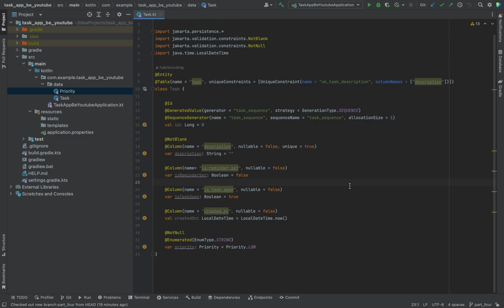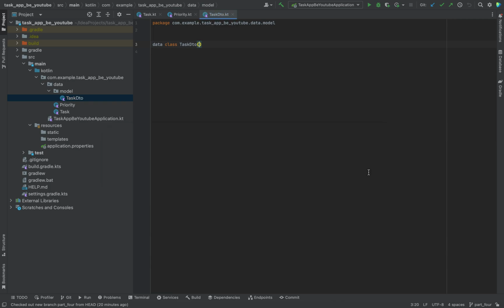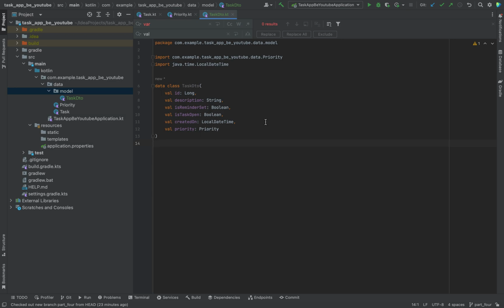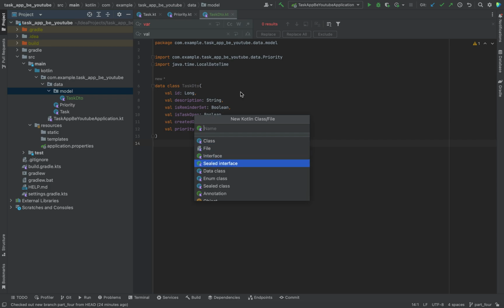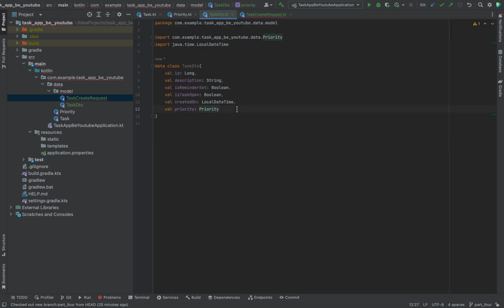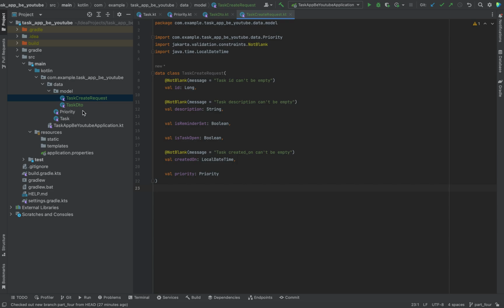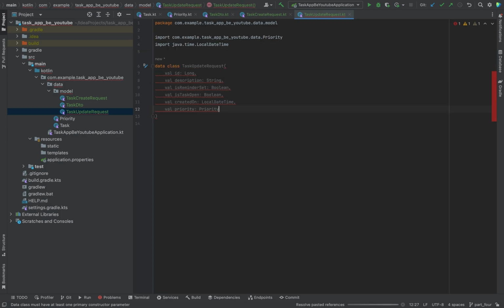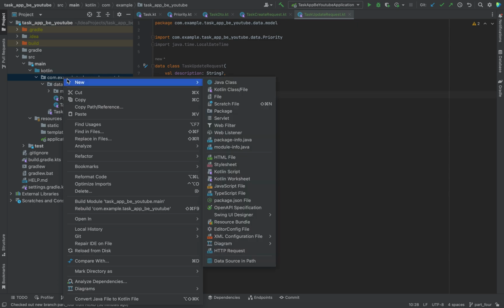Kotlin Spring Boot Tutorial - Part 4| Set up the models like DTO and request classes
In this Kotlin backend development tutorial (Part 4), we focus on building the data transfer layer by creating a Task DTO, a TaskCreateRequest class, and a TaskUpdateRequest class. Following the previous video where we built the Task entity class and priority class, this part shows how to structure your model package and separate entity logic from the data you expose to clients. You’ll learn the purpose of a Data Transfer Object (DTO), how to define a Kotlin data class for GET requests, and how to use data classes to handle POST and PATCH requests effectively. The video also demonstrates how to annotate fields with validation annotations like @NotBlank to ensure input validation, and how to make fields nullable for flexible update operations using PATCH endpoints. This approach ensures cleaner API responses, secure client-server communication, and a maintainable codebase. You’ll also see practical Kotlin tips and IntelliJ shortcuts for faster coding, how to import and clean up unused dependencies, and how to organize your code when working with Spring Boot and REST APIs. Whether you're working on a Kotlin backend, creating CRUD operations, building an Android app or integrating Postman for testing, this video gives you everything needed to structure your DTOs properly and prepare your Kotlin project for the next step—setting up the repository layer.